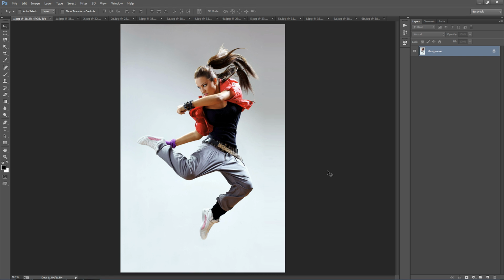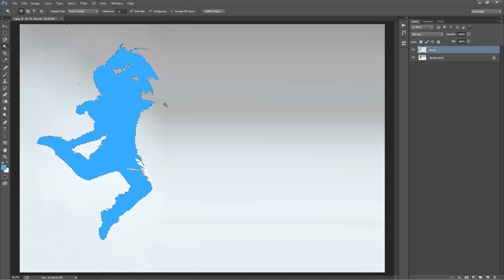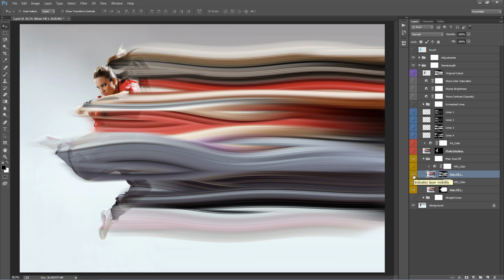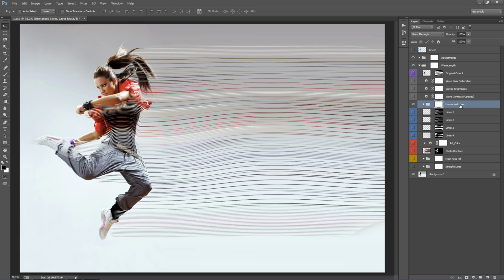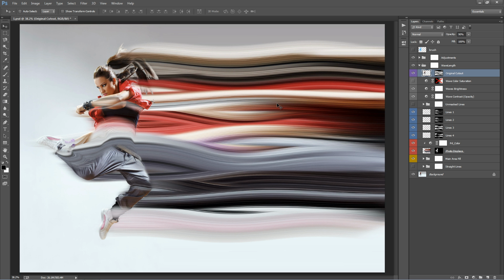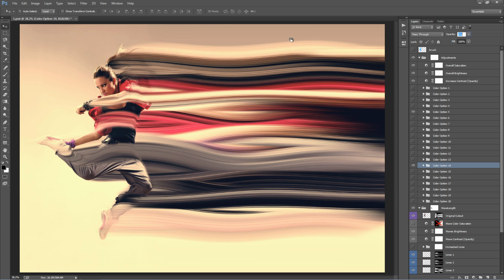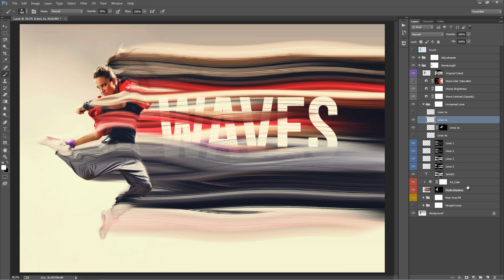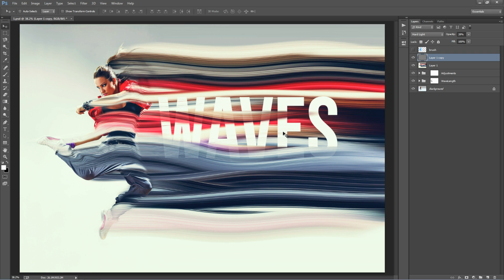Wavelength Photoshop Effect Tutorial | Automatically create a pixel stretch effect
This Photoshop tool will automatically create a pixel stretch photo effect in Photoshop in under 2 minutes. Whether you are a Photoshop beginner or professional, this tool will save lots of time. The end result gives you a fully layered and well-organized PSD file that you can customize and also learn valuable visual effects compositing techniques from.